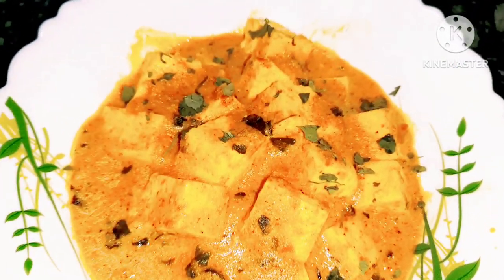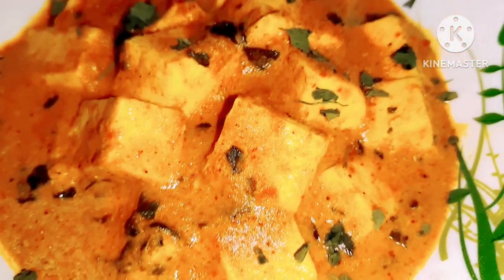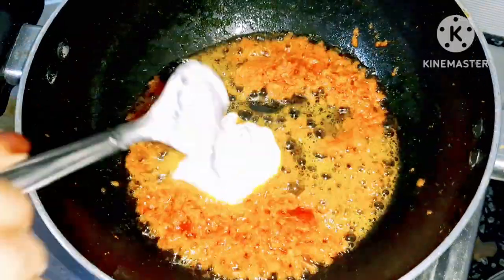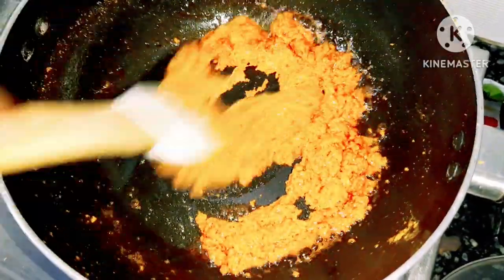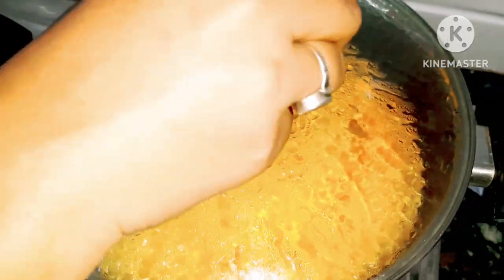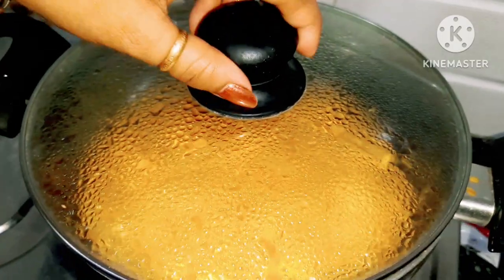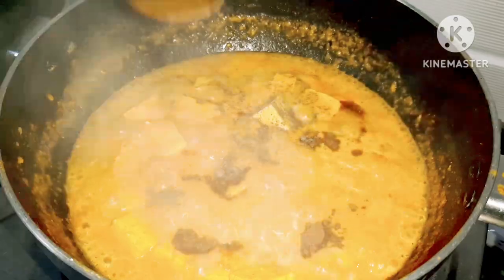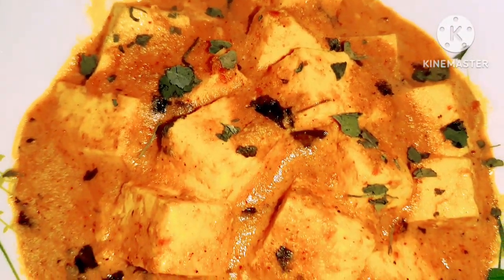আজ নিয়ে এলাম দারুন একটা রেসিপি। মালাই পনীর